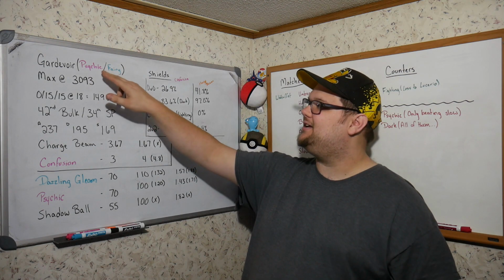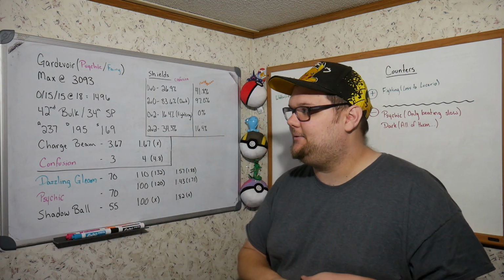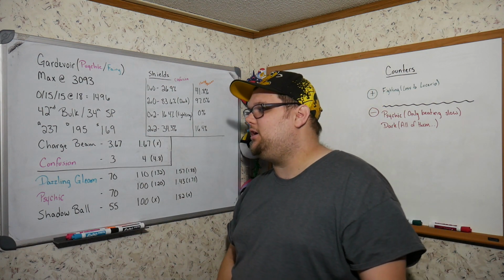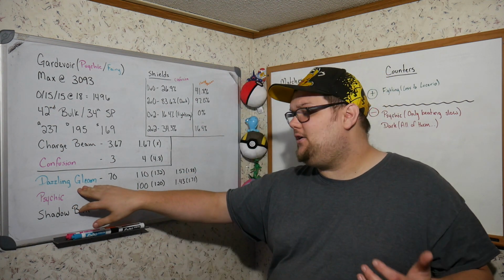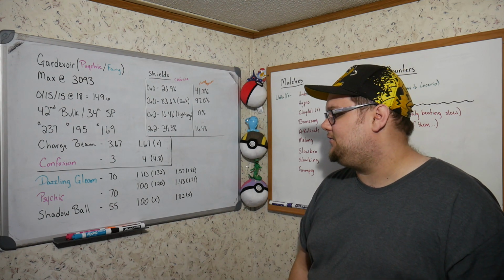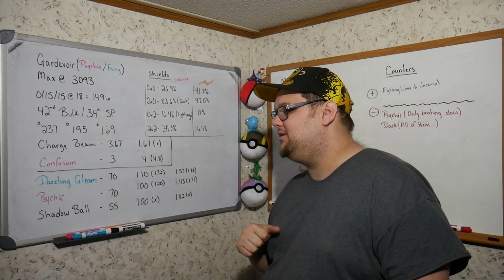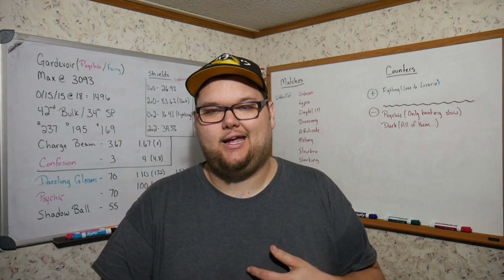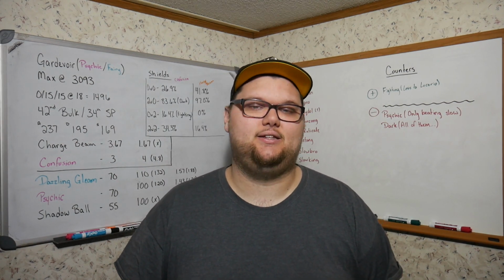Nightmare Cup - Deep dive on Gardevoir! How good is Gardevoir? (Strengths / Weaknesses)